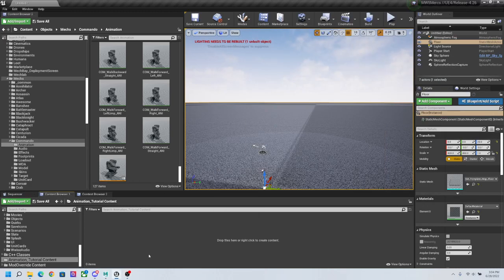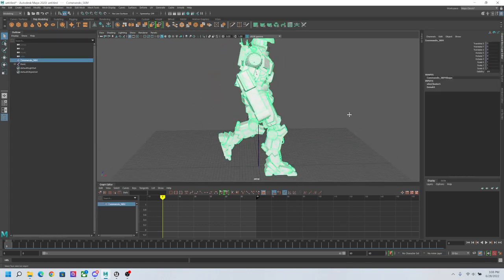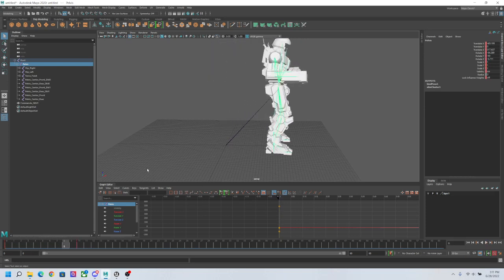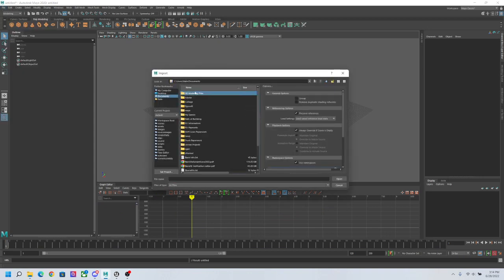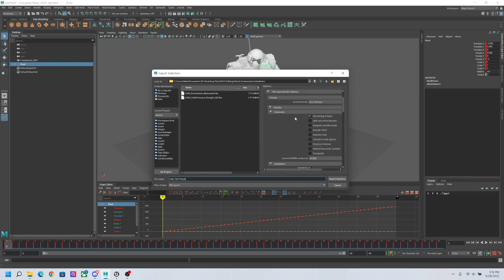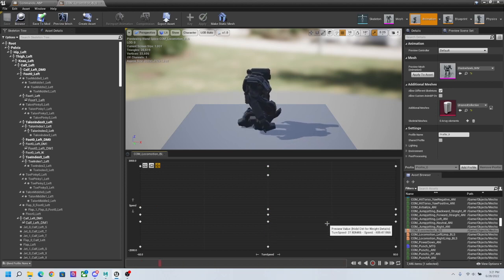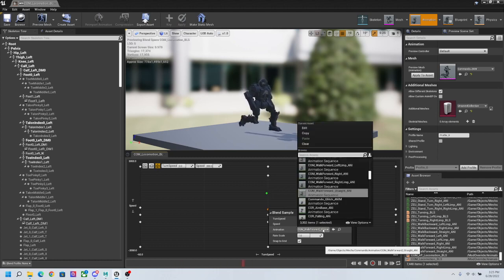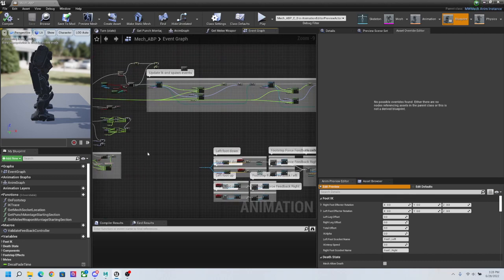MW5 Super Basic Animation Modifiy and Replace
Not comprehensive by any measure, but should give an idea